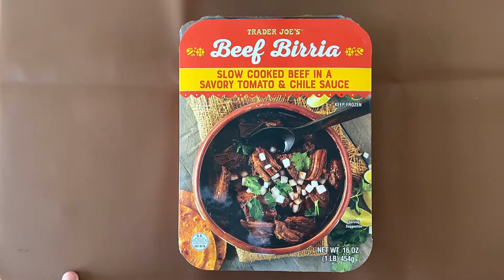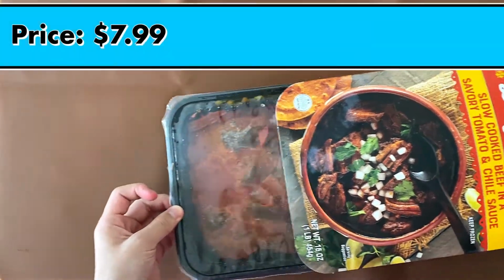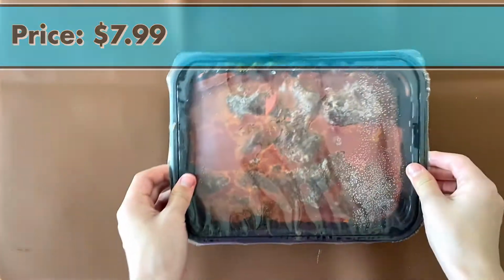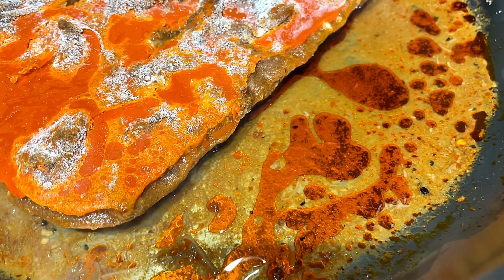🇲🇽 Beef Birria - Trader Joe’s Product Review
Beef Birria From Trader Joe’s

Slow cooked beef in savory tomato & Chile suace